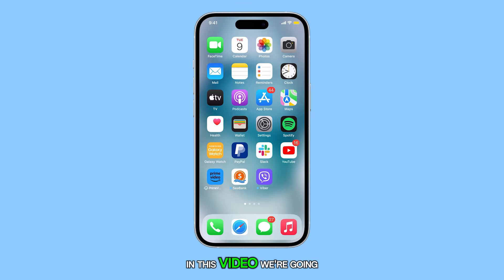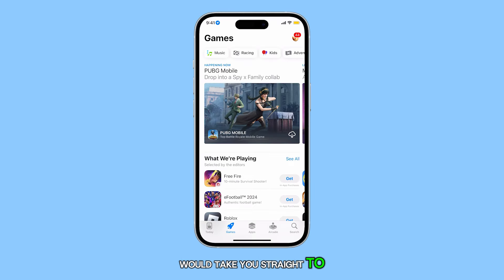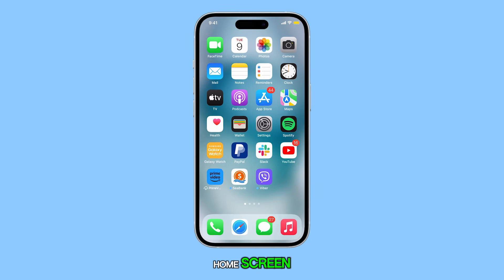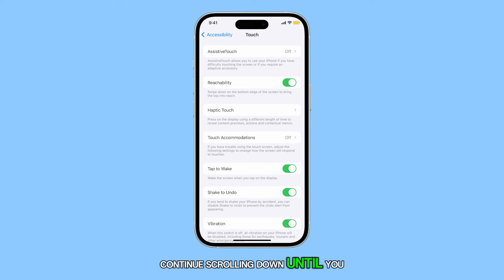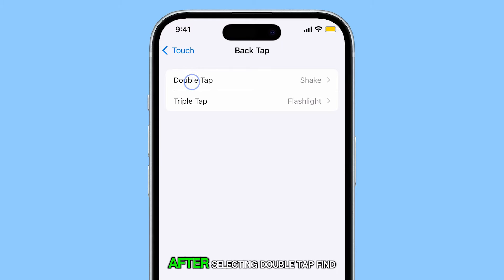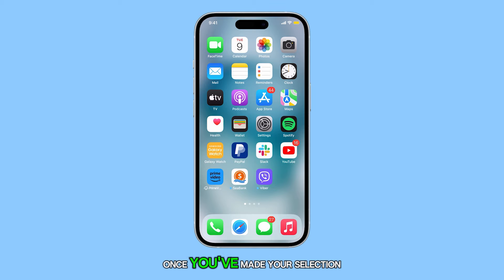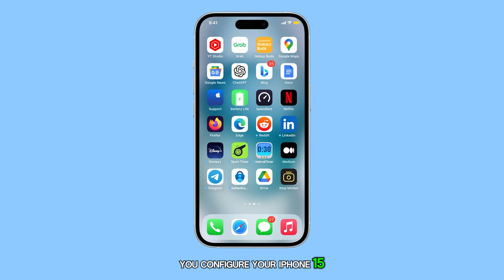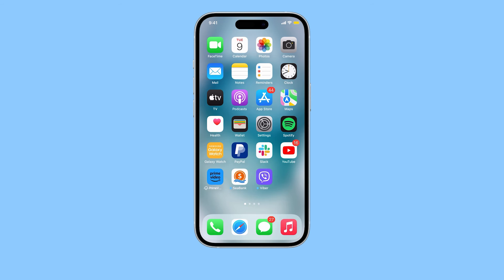How To Go Back To Home Screen With A Tap On iPhone 15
In this video, you'll learn how to configure your iPhone 15 for a convenient back tap feature that swiftly returns you to the home screen. Instead of swiping, a quick double tap on the back of your device will efficiently minimize any app and take you straight to the home screen. Follow the simple steps demonstrated to customize this feature to your preference, enhancing your iPhone experience with added convenience.